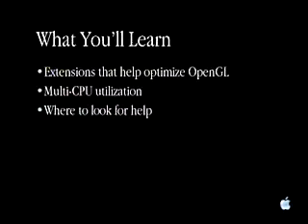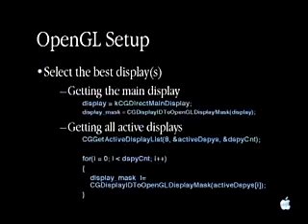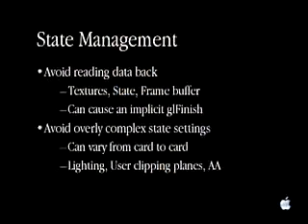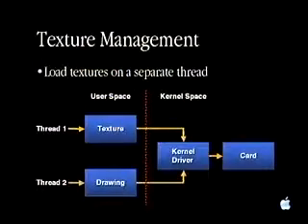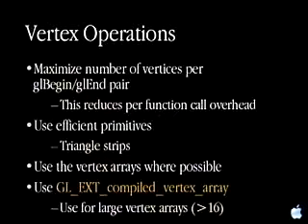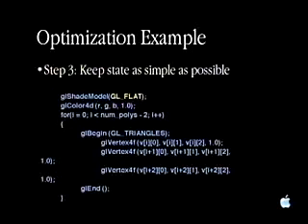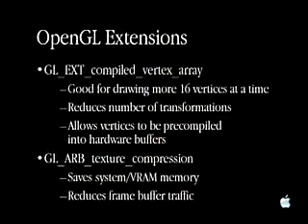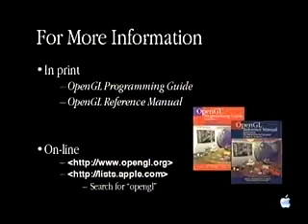WWDC 2001 408 OpenGL Advanced Optimizations